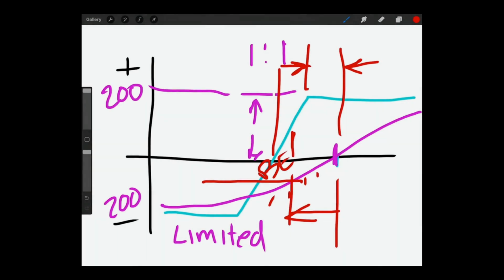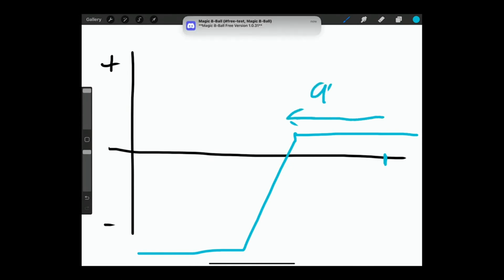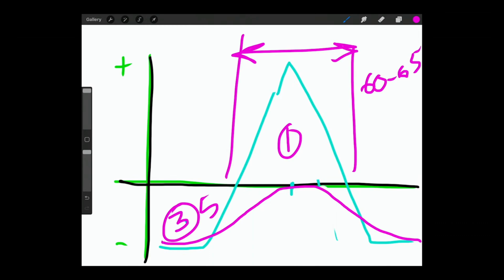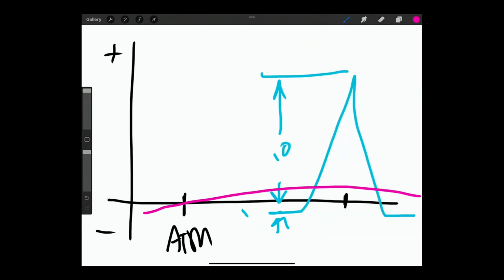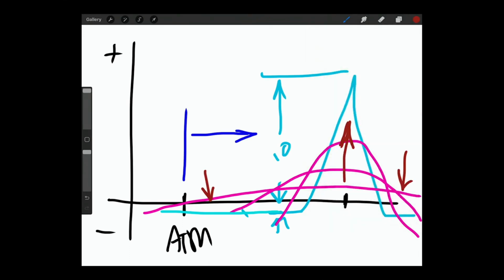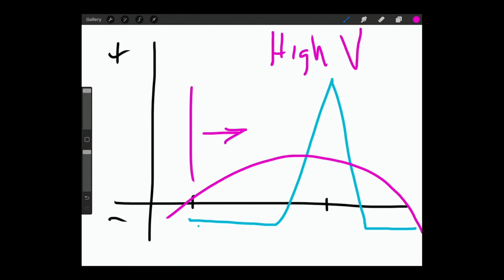0-DTE - How Trading the OTM Butterfly Decreases Risk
Explore the nuances of risk-to-reward ratios in 0-DTE trading as we delve into strategies from high-probability spreads to the flexible Out-of-The-Money Butterfly. Learn how market volatility affects your profit curve and make more informed trading decisions. Press play to elevate your 0-DTE trading game.

Transcript:
00:00 Intro
00:20 High Probability Trades
01:41 The Butterfly
02:46 OTM Butterfly
04:00 Outro